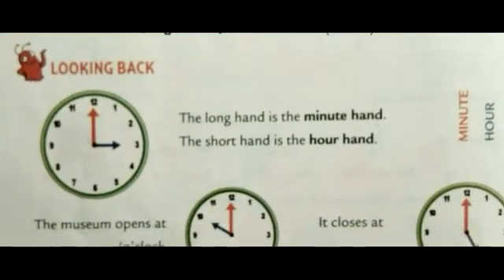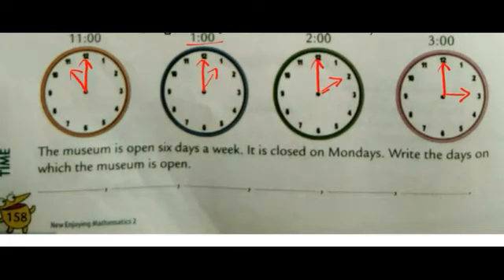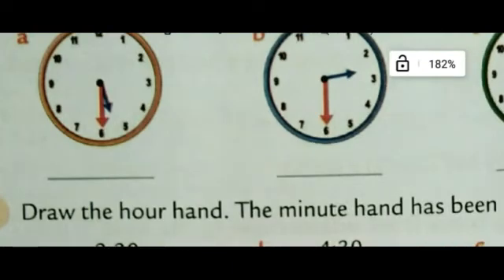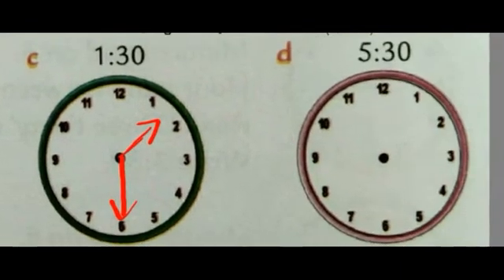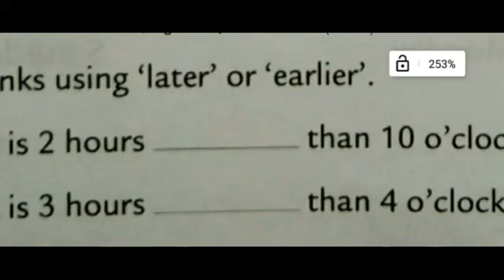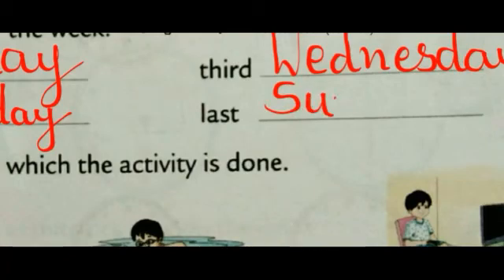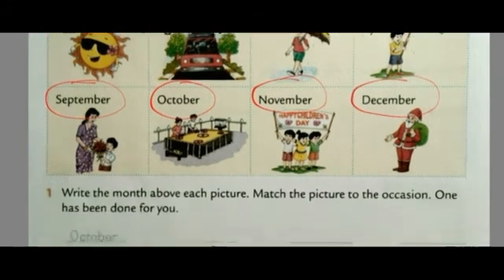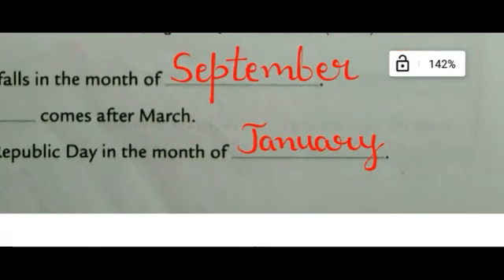Greatmen Online Learning Class 2 Maths 1101